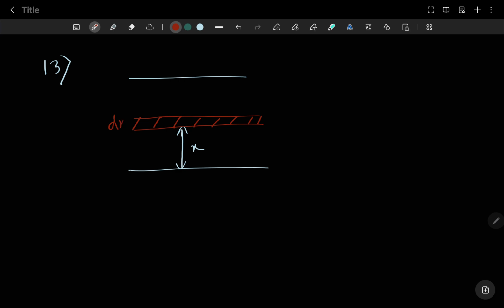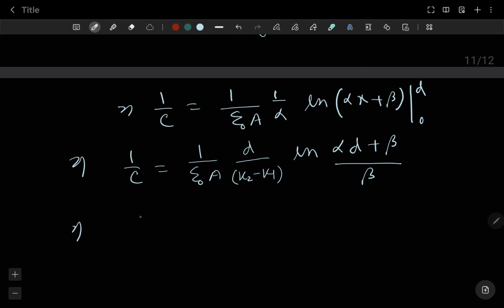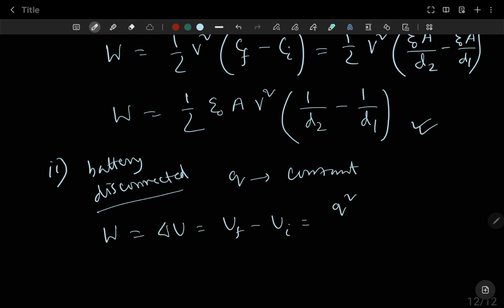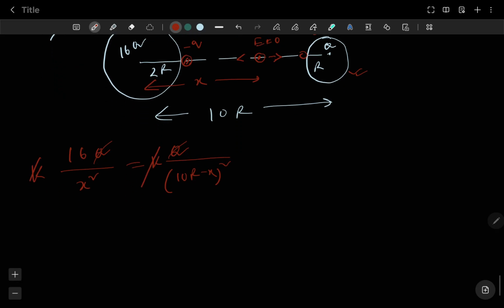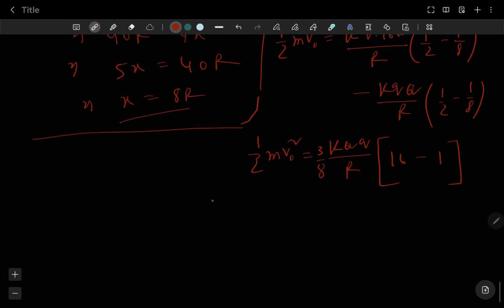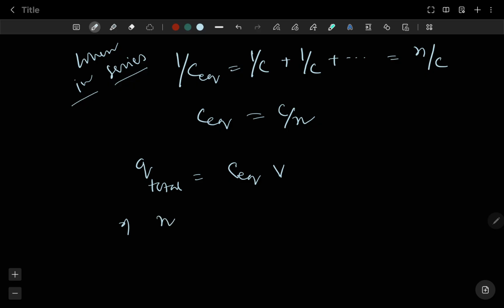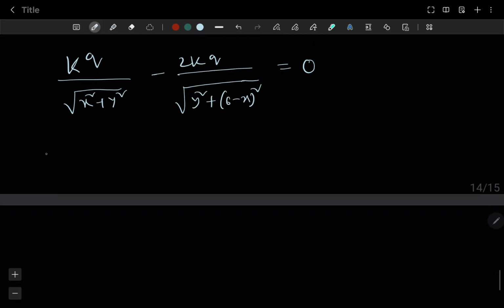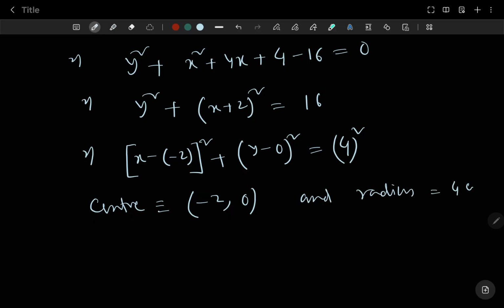Estat cfqs 5th class part 2